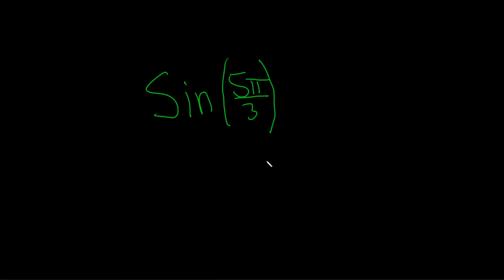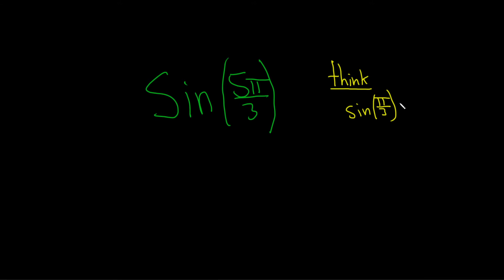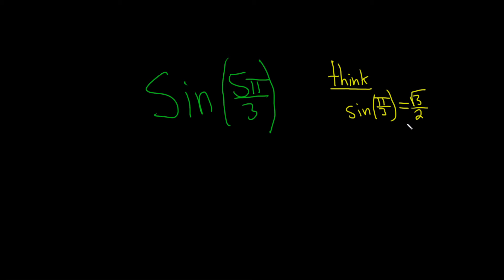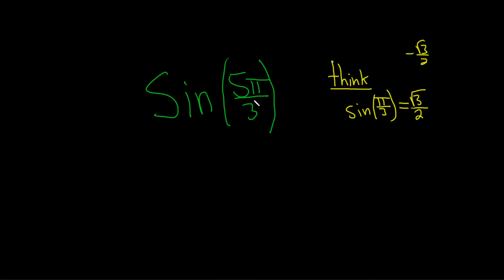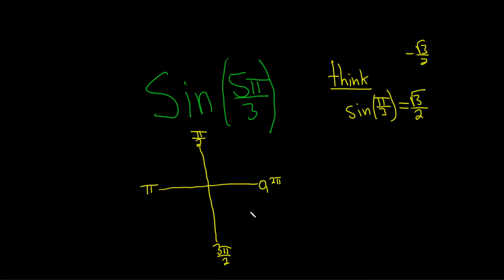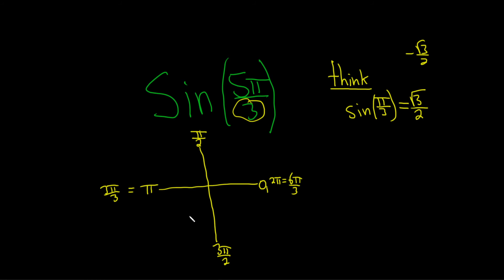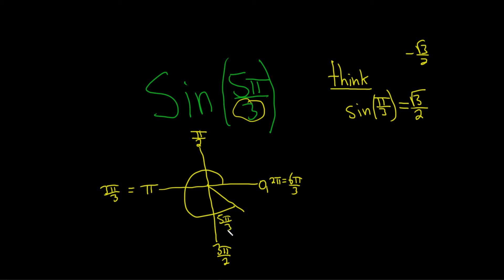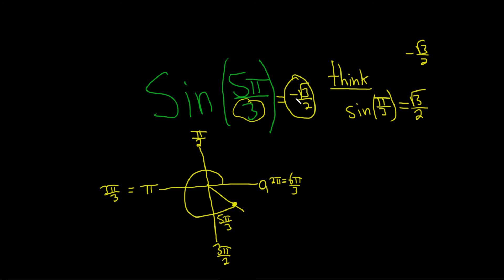How to Compute sin(5pi/3) by Hand